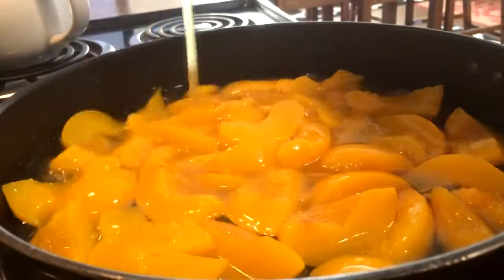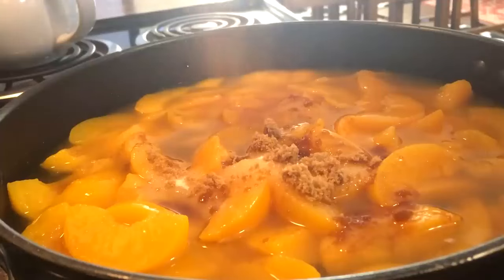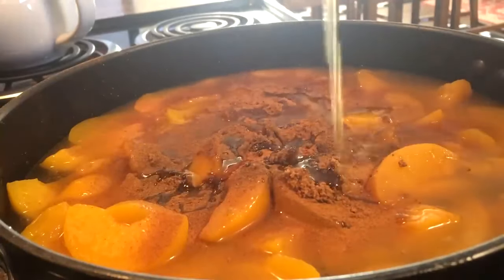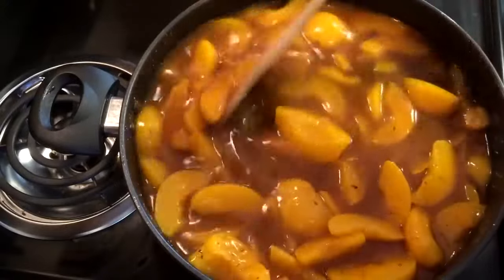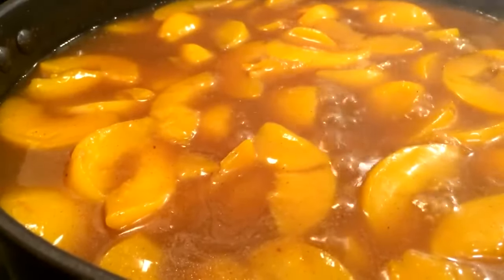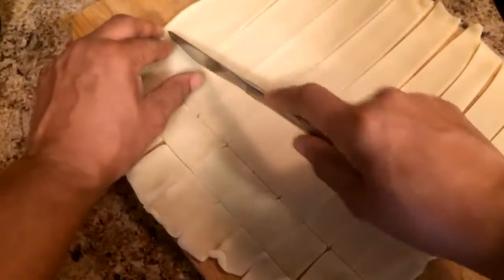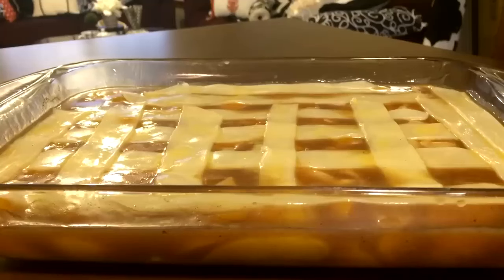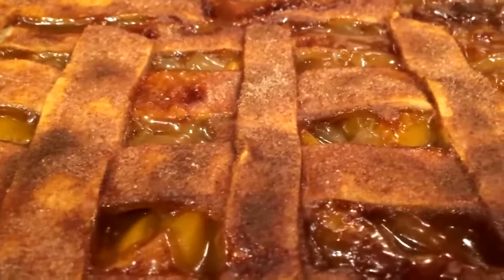Hi, peach cobbler.